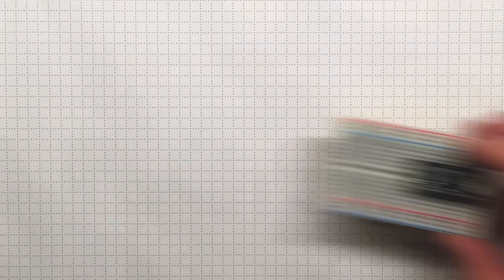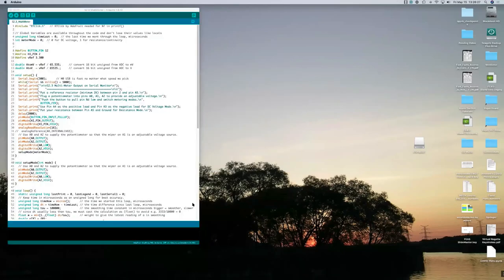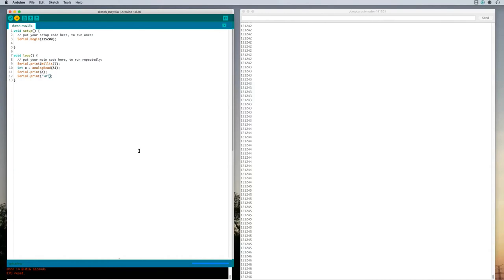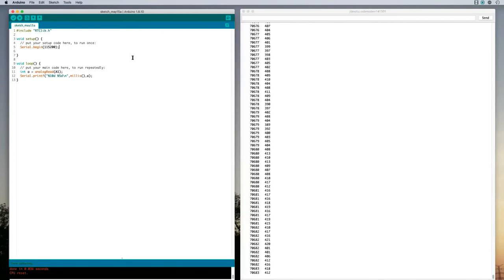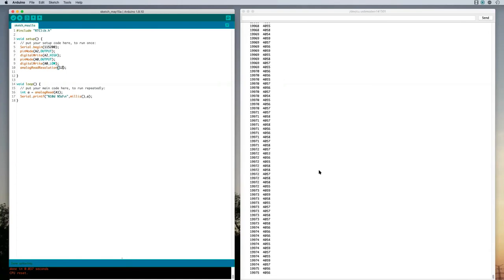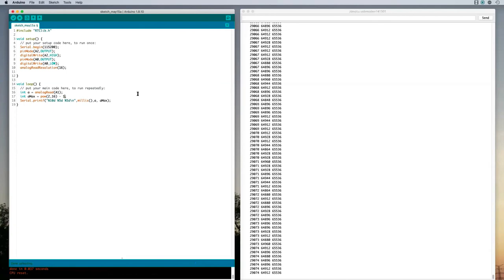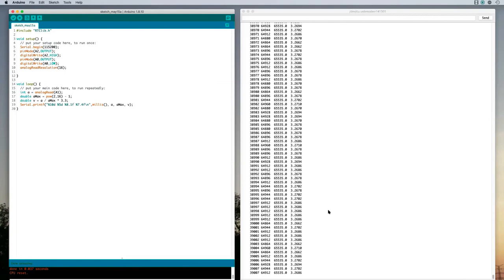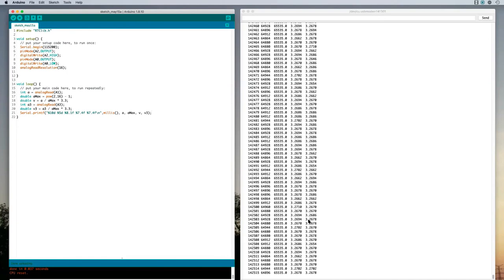Read A Voltage (Detailed Version)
You will learn to connect a potentiometer as a voltage divider, provide it with power and ground from pins A2 and A0, then read an analog voltage from pin A1. We will set the analogReadResolution() and convert the result to a voltage. We will print the results using Serial.printf() to format the output line. By the time we're done, you'll be ready to build your own multimeter app.